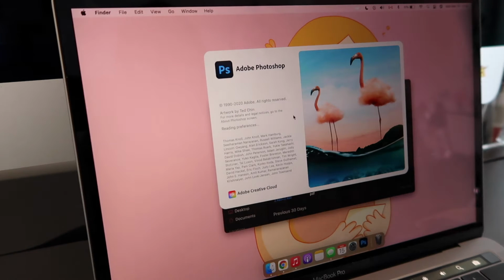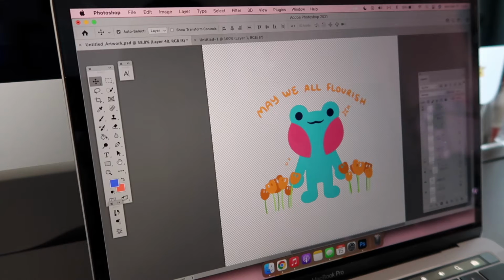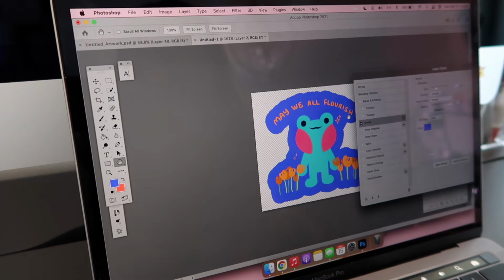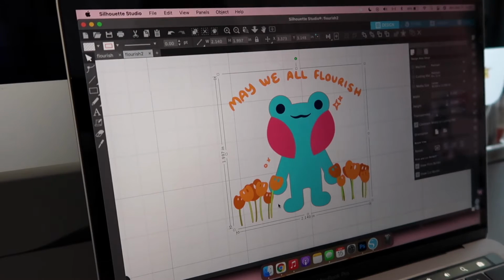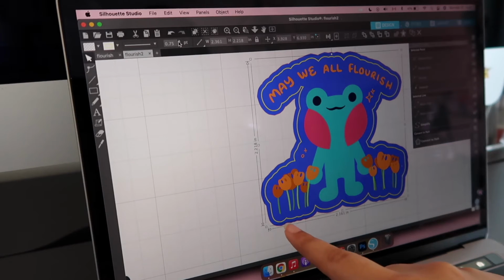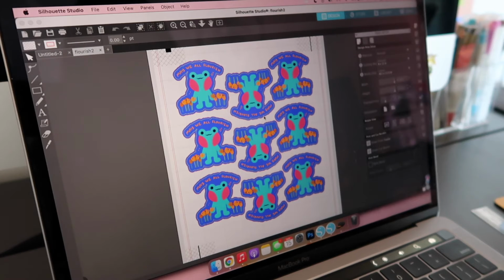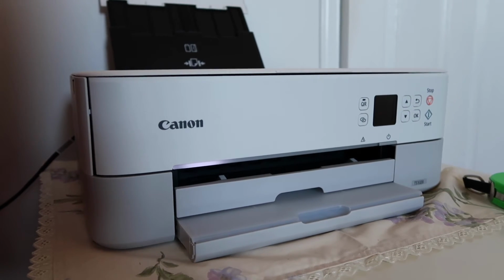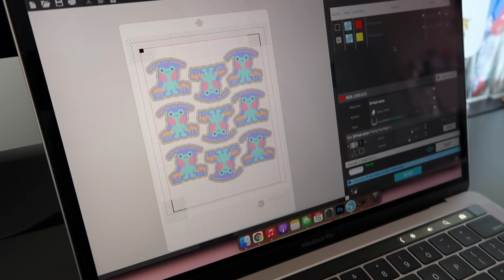✨HOW I MAKE STICKERS!!!✨ Using silhouette portrait, photoshop, and procreate! | leemsies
hello friends!

in this video i show you how i make my stickers using procreate, adobe photoshop, silhouette studio, and my silhouette portrait! the stickers in the video are available NOW on my site!!

please remember that this is what works for me and its good to experiment with the settings yourself to find what's good for you :)

PRODUCTS:
✨Canon PIXMA TS5320
✨Koala Inkjet Vinyl Glossy Sticker Paper

photoshop
sticker
sticker shop
silhouette portrait
frog art